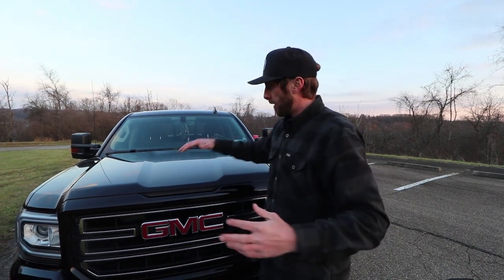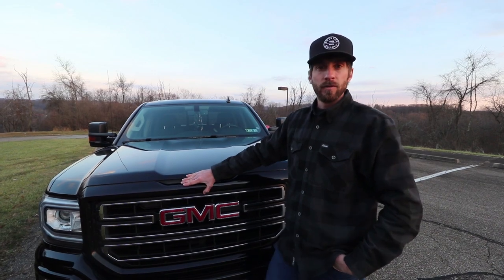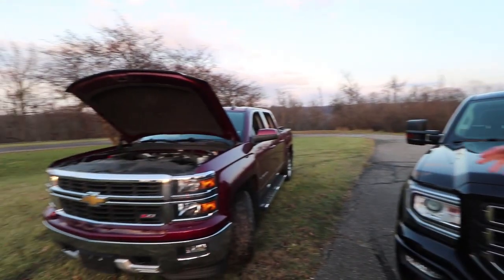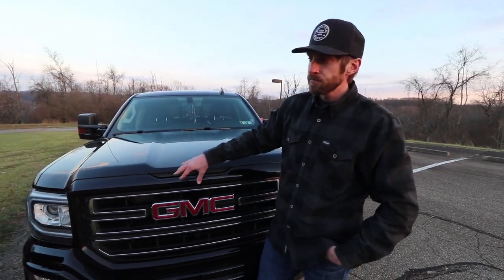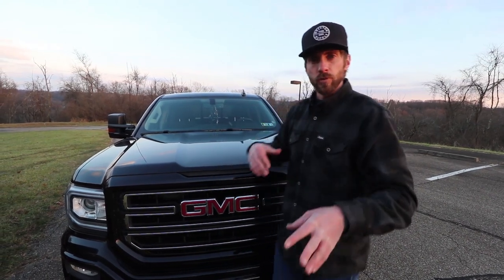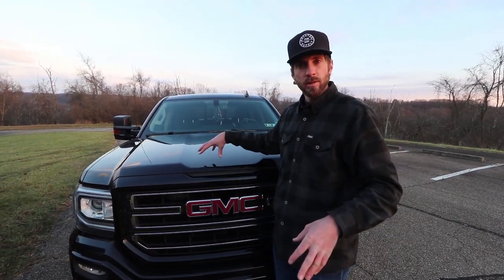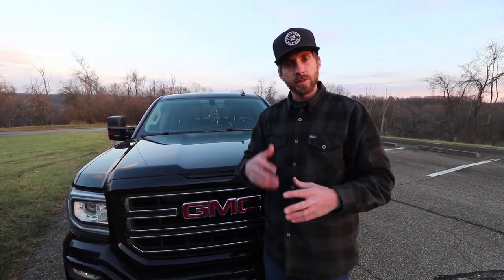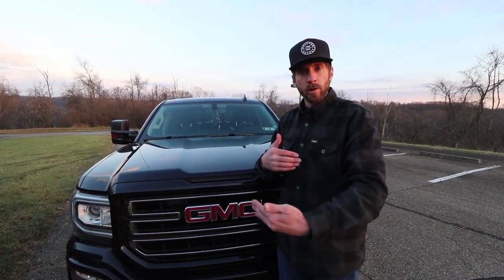Radiator Fan Won't Turn Off 2014-19 GM Trucks - Temperature Sensor & Thermostat Previously Replaced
🚨 Note 🚨 - If you have replaced both the sensor and the thermostat and your trucks radiator fan still won't turn off, after replacing the appropriate parts (thermostat & temperature sensor). Thermostat - Temperature Sensor
(GM Thermostat Part Number: 12674639) (GM Coolant Temp Sensor Part Number: 12608814)

1.) ACDelco, 213-4514 Professional Engine Coolant Temperature Sensor:

2.) Delphi, TS10076 Coolant Temperature Sensor:

For more information on how this job is preformed, watch the four-video playlist, our newest video, and follow the steps below: 👇

1. Remove the Teflon tape used on the sensor.  This can sometimes cause the sensor to read improperly, so it's better to not use it.

2. Disconnect your battery for ten minutes.  This will reset your trucks computer and let it read your new components correctly.

3.  If you have not yet replaced the thermostat, we recommend doing that as well.  linked here is a video describing how it's done:
(GM Thermostat Part Number: 12674639)

4.  If you have not replaced the temperature sensor, linked below is a video describing how that is done:
(GM Coolant Temp Sensor Part Number: 12608814)

FUN FACT:  The gasket housing and thermostat (12674639) we install in the video, is the same part used in the Suburban, Yukon XL, Corvette, Escalade ESV, Sierra, Silverado, Tahoe, Yukon, Escalade.

12674639, 12650534, 12650536, 12657137, 12666569, 12671393, 12608814

We hope you found this video informative!  We've got more truck videos coming soon, and can't wait for you to see what's next!

The Gear we use to make our videos:
Dave's Camera
Sean's Camera
Wide Angle Lense
Fisheye Lense
Camera Mic
Voiceover Mic
Handheld Stabilizer
Bendy Tripod

Until next time, keep building!

- The Brothers Workshop